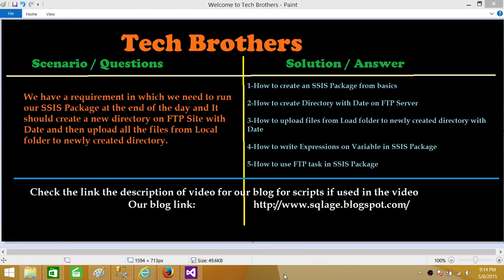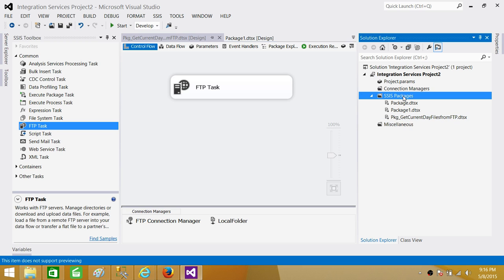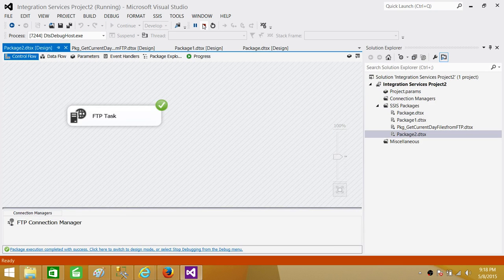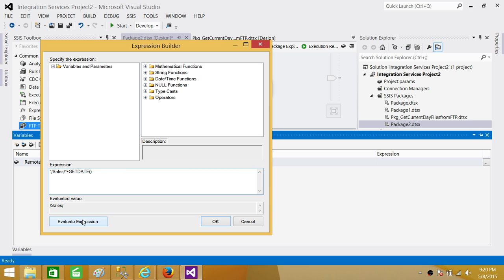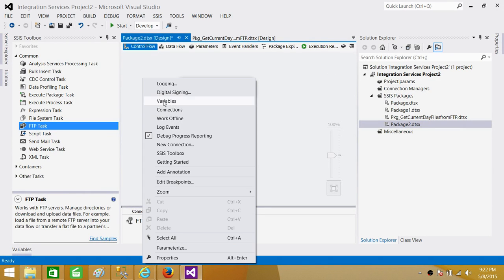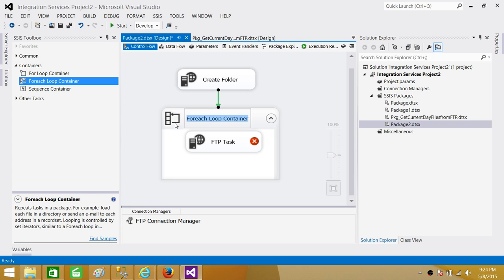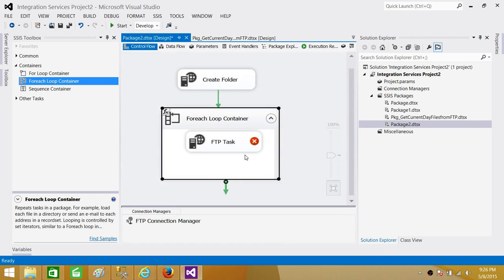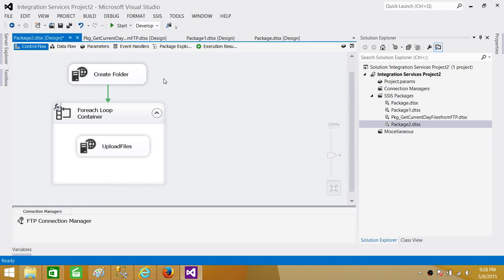SSIS Tutorial Part 97-Create A Directory(Folder) For Each Day and Load Files on FTP Server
FTP Task Video  Scenario:

We have a requirement in which we need to run our SSIS Package at the end of the day and It should create a new directory on FTP Site with Date and then upload all the files from Local folder to newly created directory.

    How to create an SSIS Package from basics
    How to create Directory with Date on FTP Server
    How to upload files from Load folder to newly created directory with Date
    How to write Expressions on Variable in SSIS Package
    How to use FTP task in SSIS Package